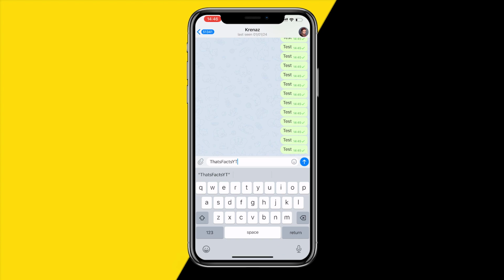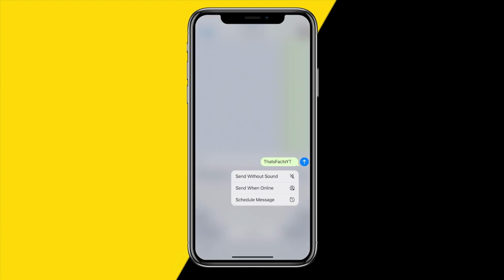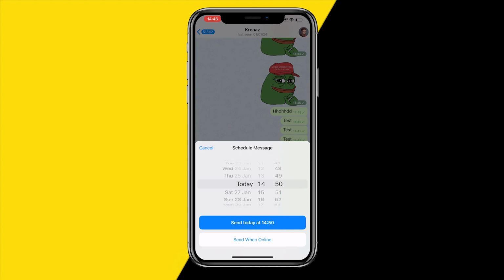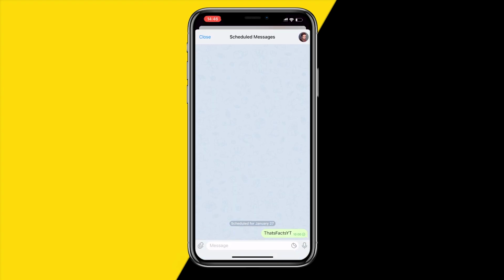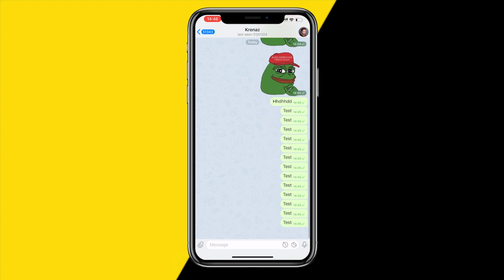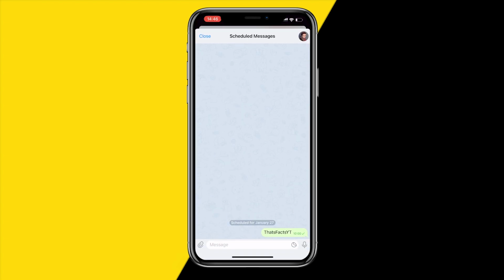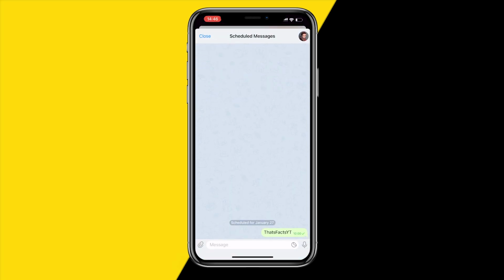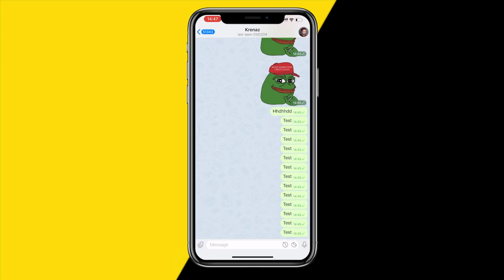How To Schedule Messages On Telegram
How To Schedule Messages On Telegram - Full Tutorial

👉 In this video we are going to show you how you can schedule messages on Telegram.